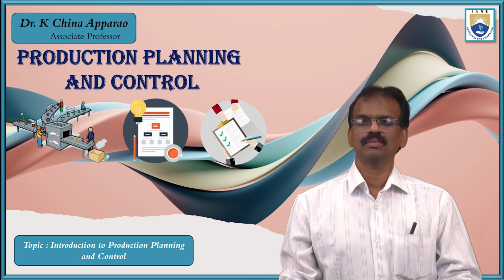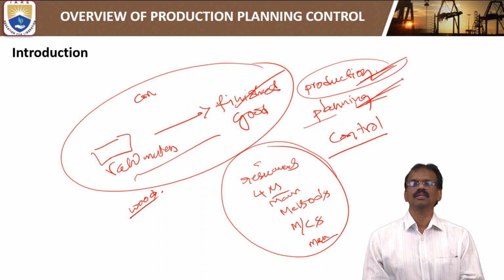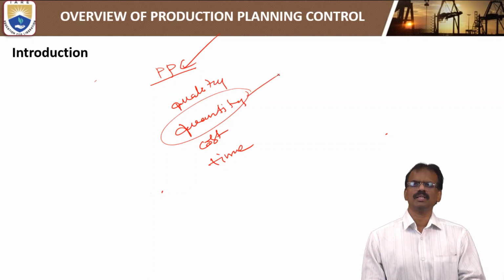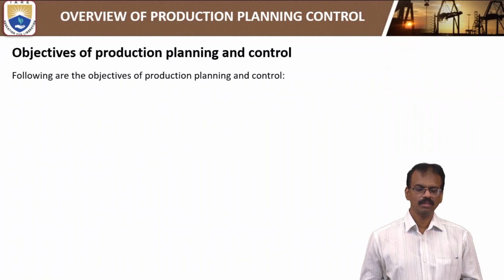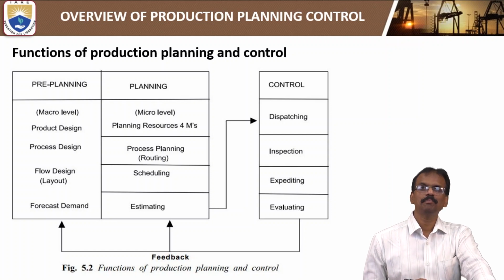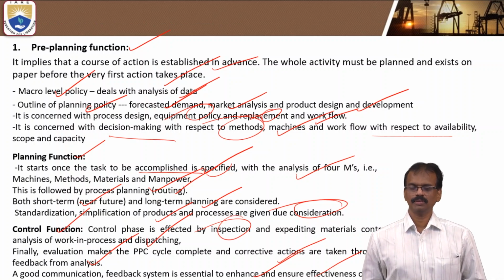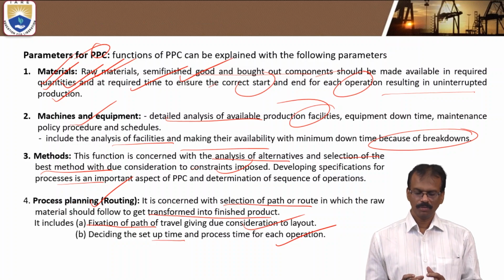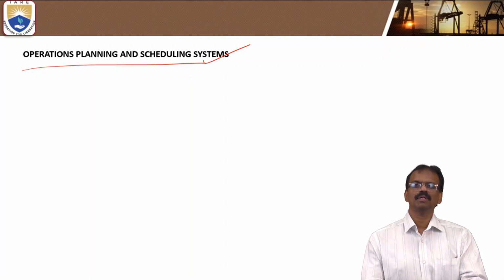Introduction to Production Planning and Control by Dr. K China Apparao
Introduction to Production Planning and Control by Dr. K China Apparao | IARE

Telangana, India.